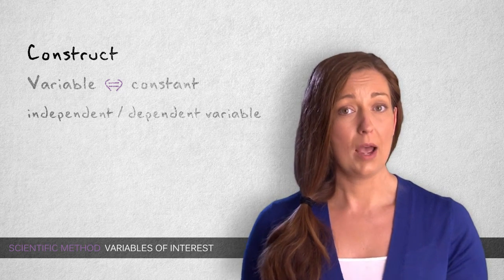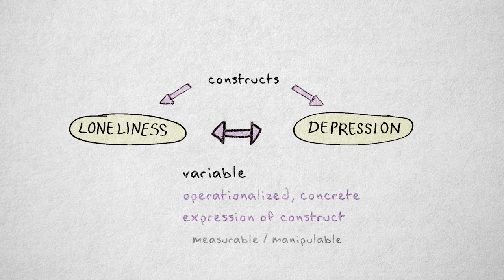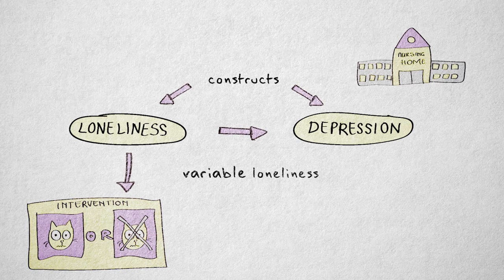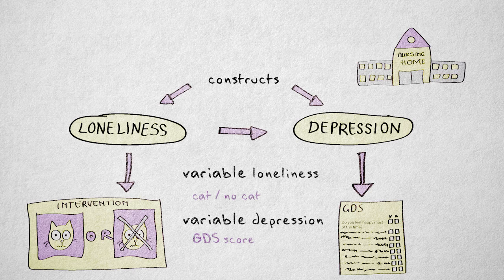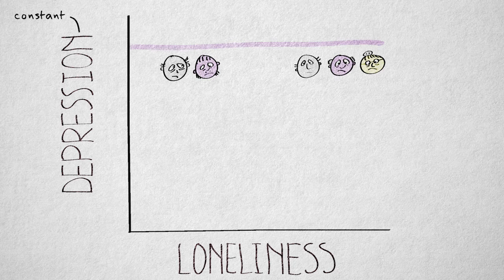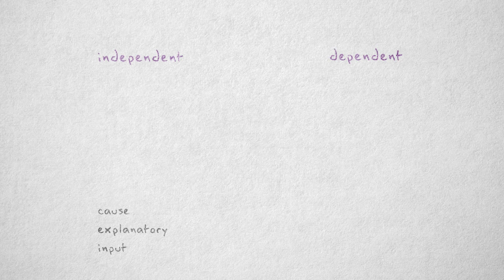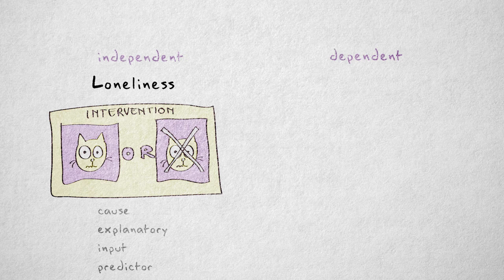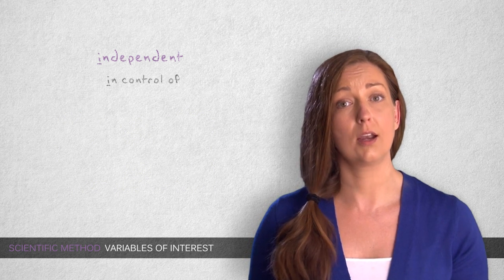2.9 Variables of interest | Quantitative methods | The Scientific Method | UvA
Before diving further into research designs, you have to learn more about different variables of interest. This video introduces you to the following concepts: construct, variable and constant, independent and dependent variable.